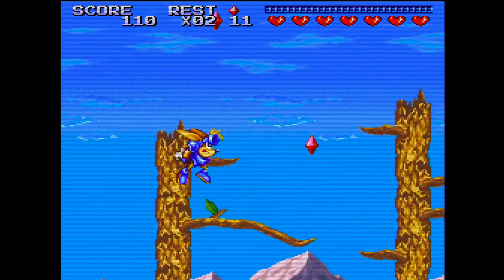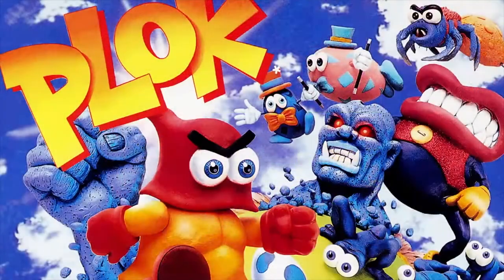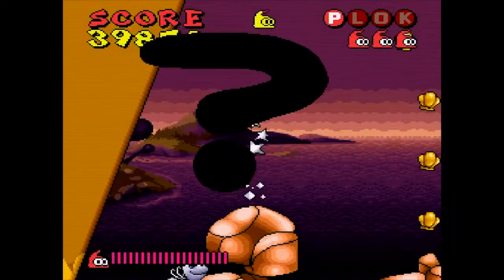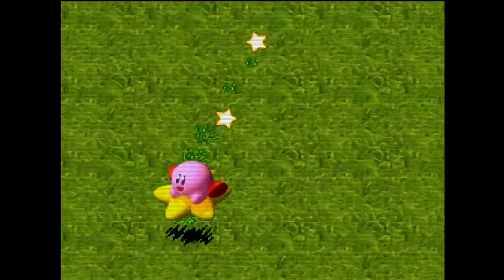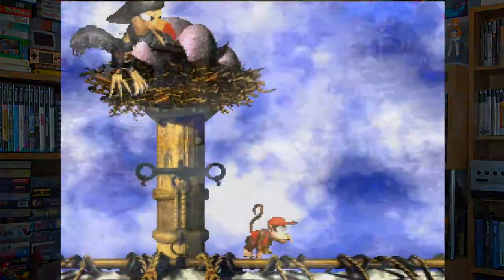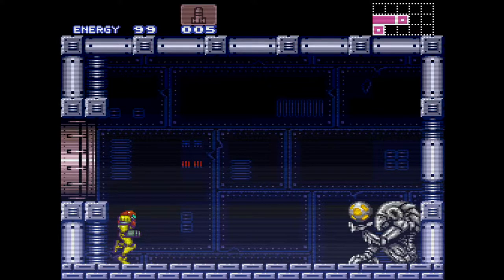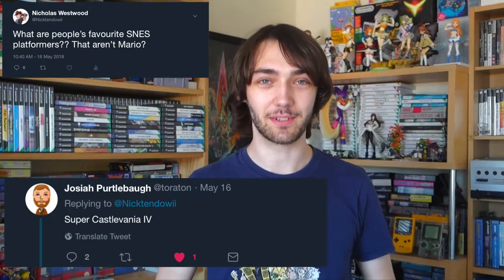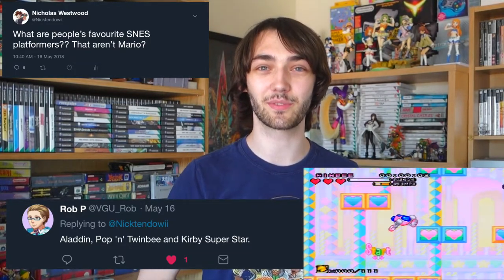Top 5 SNES Platformers That Aren't Mario!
5 of the best SNES Patformers!

Let me know some of your favourite SNES 16 bit platform games in the comments below! :)